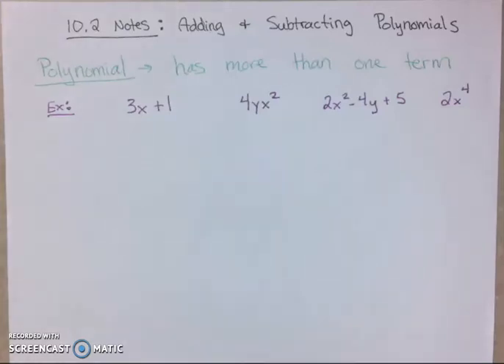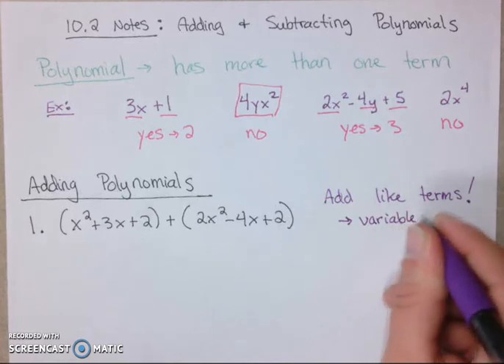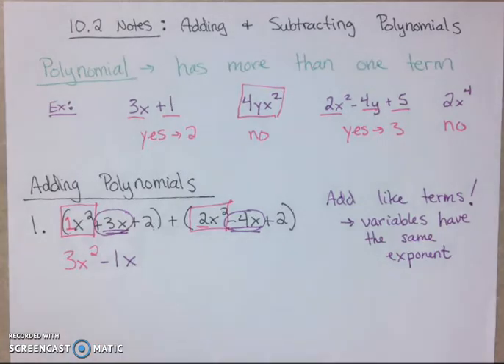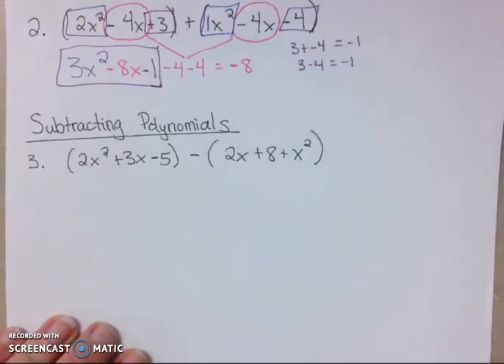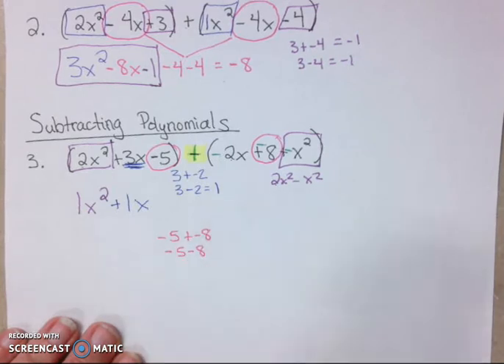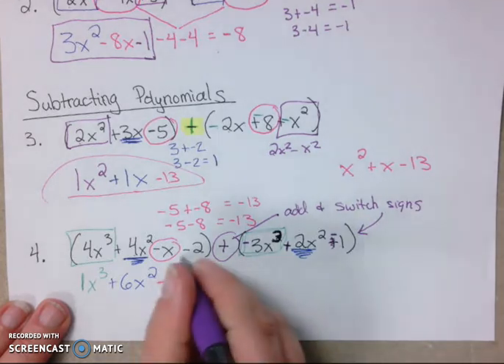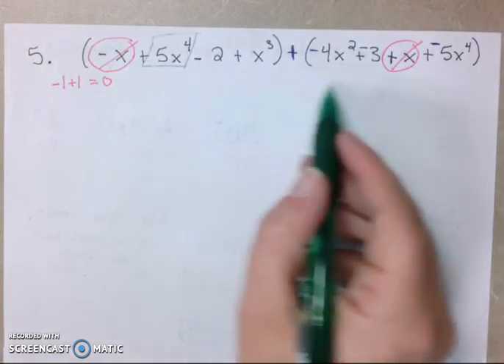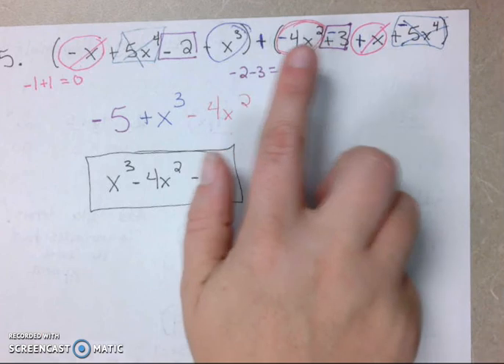10.2 Adding & Subtracting Polynomials